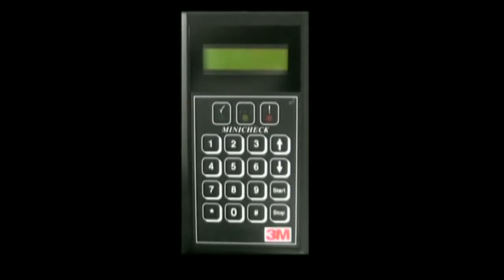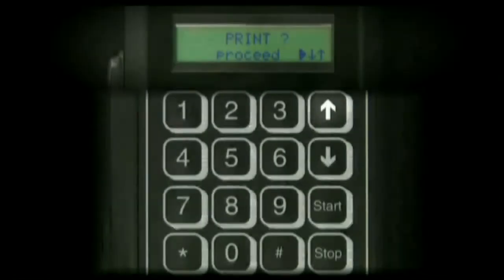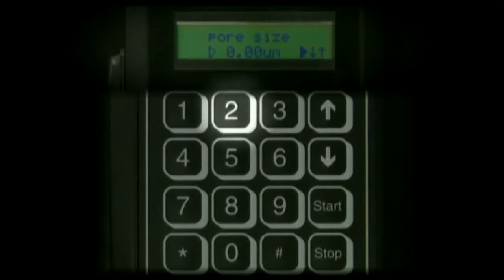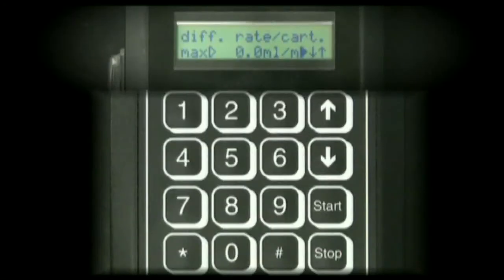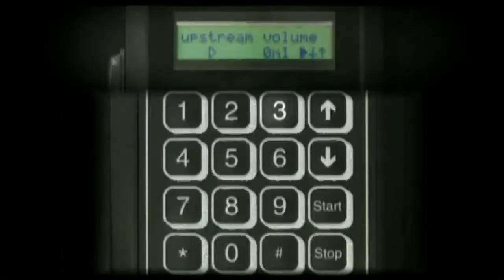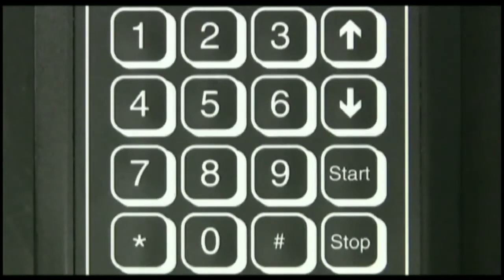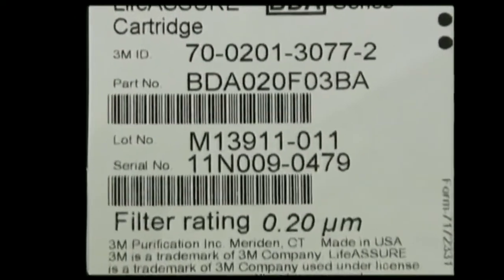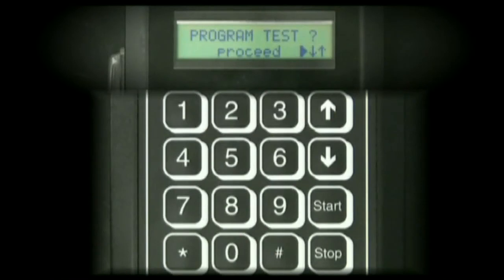3M™ Series 100, conducting a test via a device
3M™ Series 100, conducting a test via a device